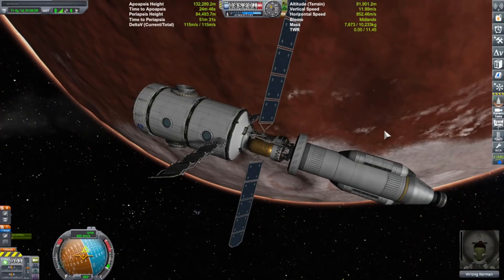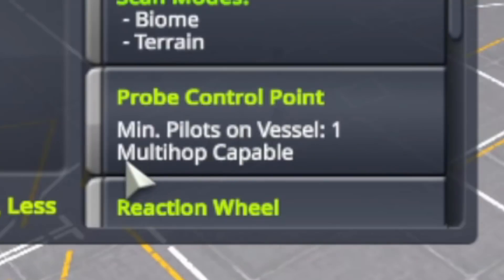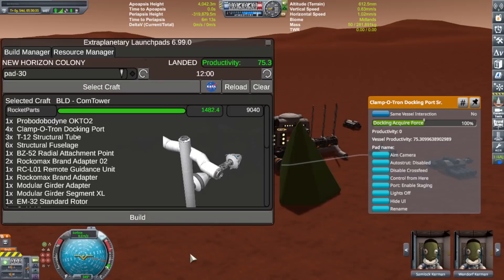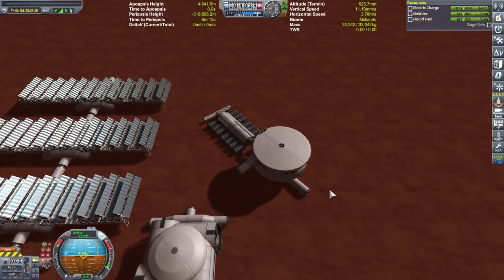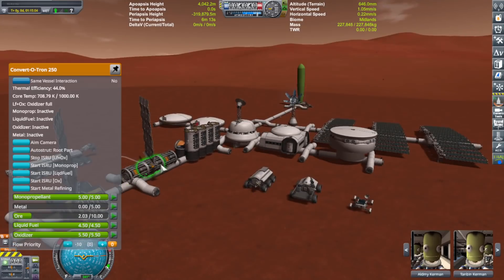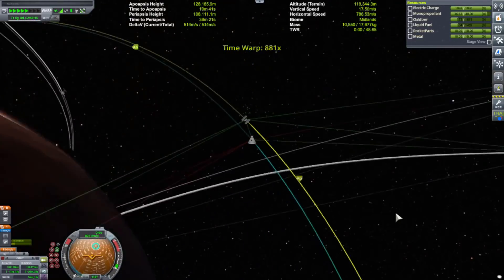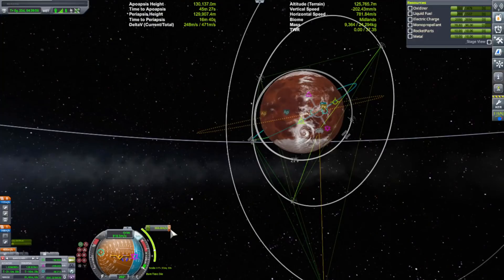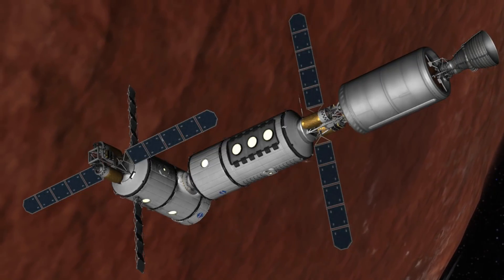Home grown Duna Colony Space Station!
Building a space station and finishing the colony! This is the way.

FREQUENTLY ASKED QUESTIONS AND ANSWERS :

1. When do you upload videos? - I make videos everyday.

2. What do you do for a living? - I work a full time construction job plus any overtime I can get.

3. Where can I download the craft file? - No downloads as of yet. I don't have the time, but these videos are meant for you to be inspired to build your own crafts. I try to make it so you can follow along with the build.

4. What is a SSRT ? -  SSRT means Single Stage Rocket Technology. It was a term used before the term SSTO was a thing.